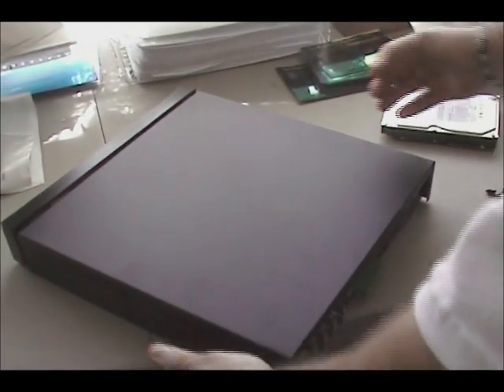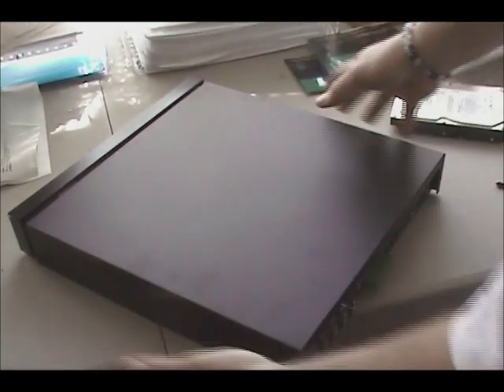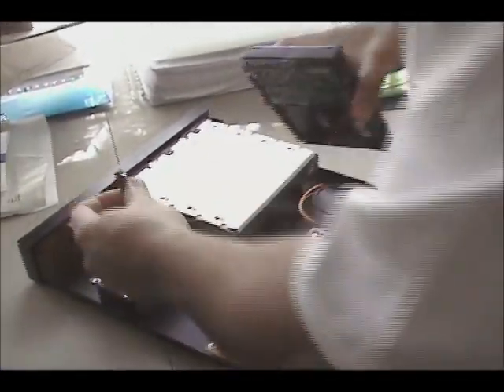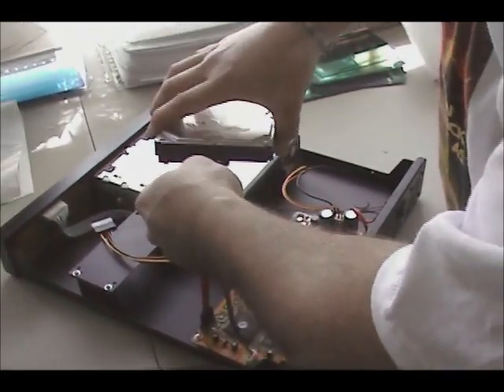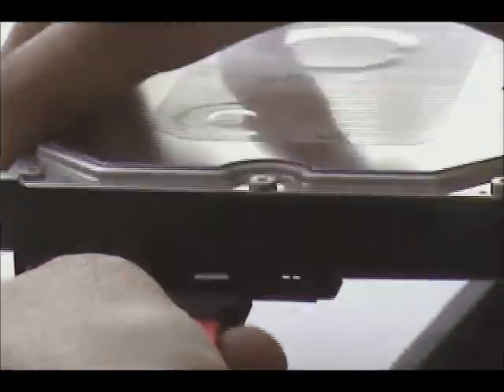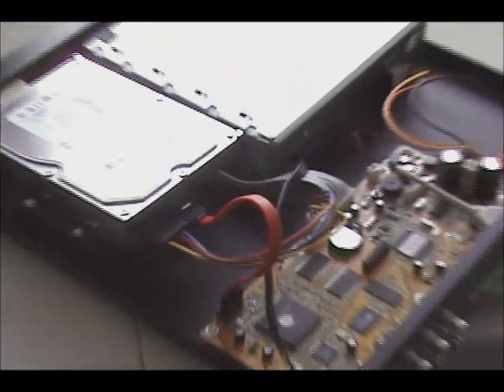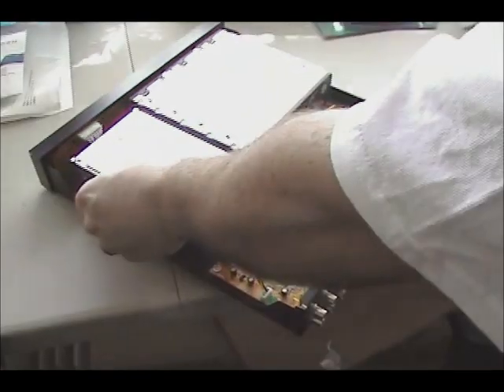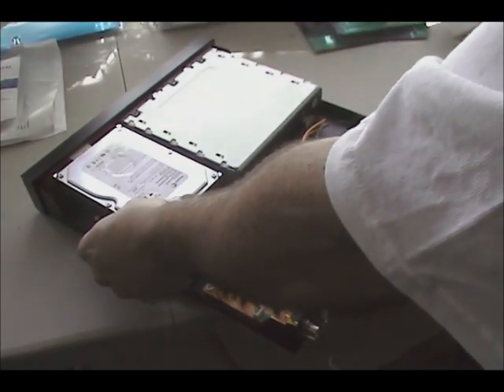How to install a SATA internal hard drive into your DVR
very simply and straight forward to do and it should not intimidate any one who is not tech savy.